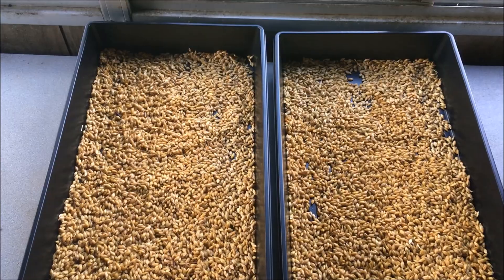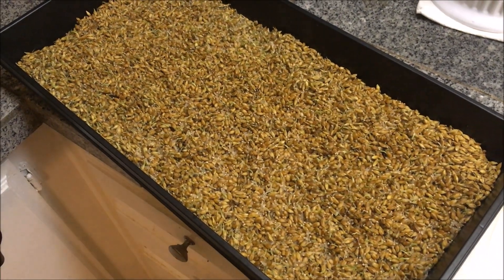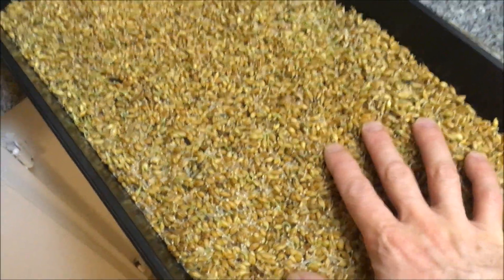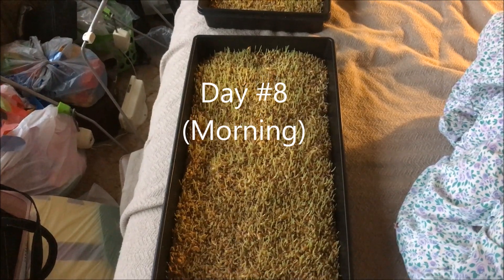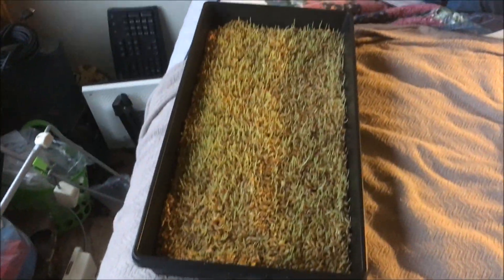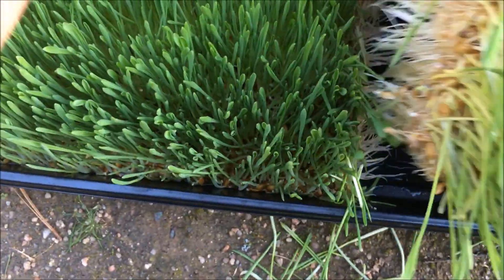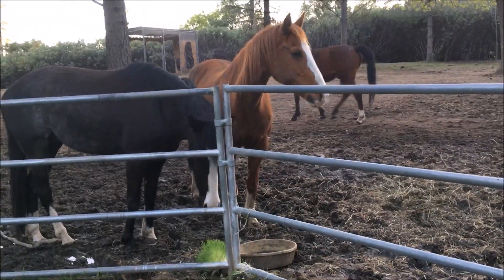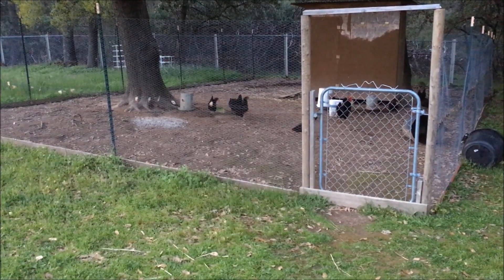Fodder Trial Run (barley growth cycle)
I bought barley seeds at the local feed store in order to grow fodder (feed for farm animals). The barley seeds germinate to become barley sprouts. This is a ten day documentation of the growth cycle. This was an experimental/trial run to see if it would grow and if the farm animals would eat it.
Fodder in 10 days.